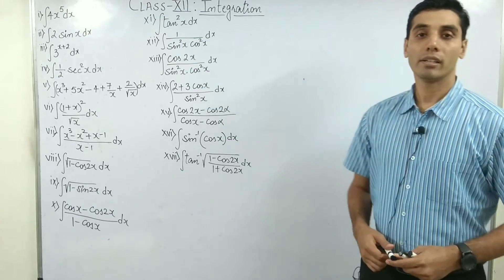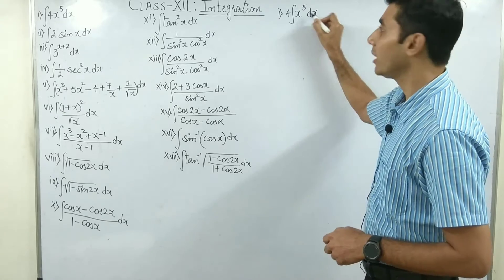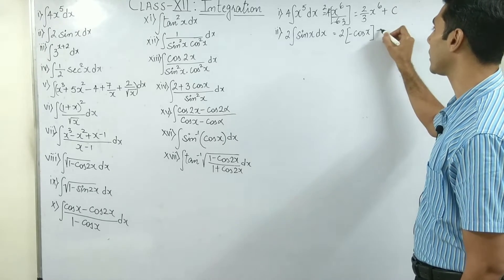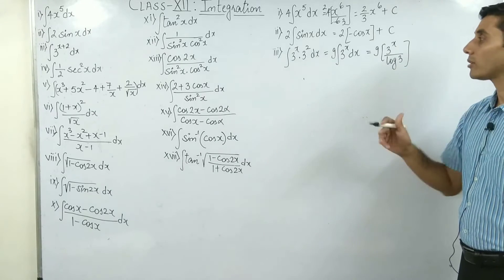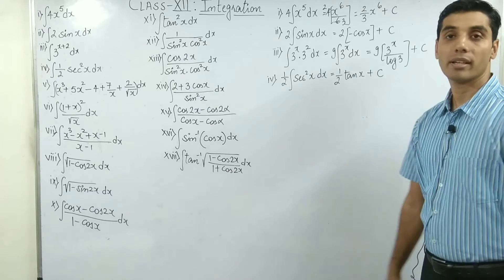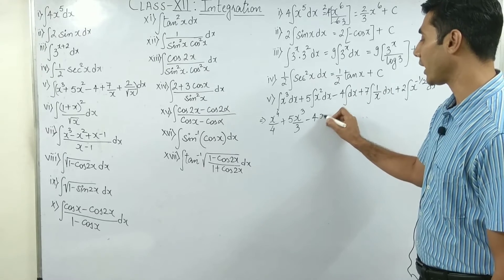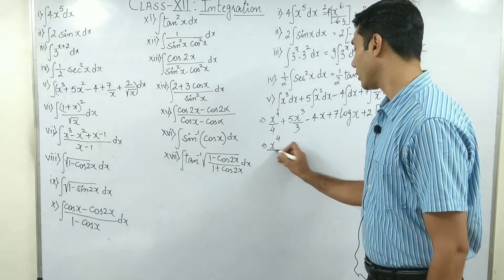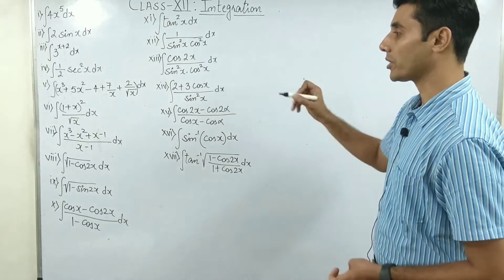Class XII: Mathematics: Integration-Lecture-2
This video would cover, certain basic problems based on formulaes, taught in the previous video. Do check the previous video before watching this one.
Hope u understand this, In case of any problem, do let us know.